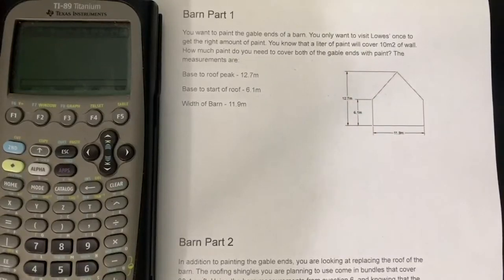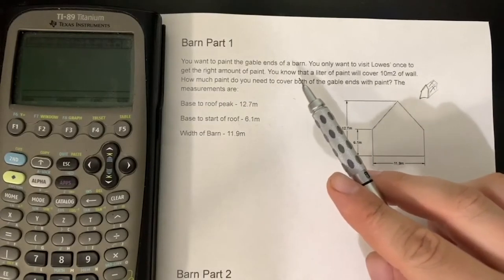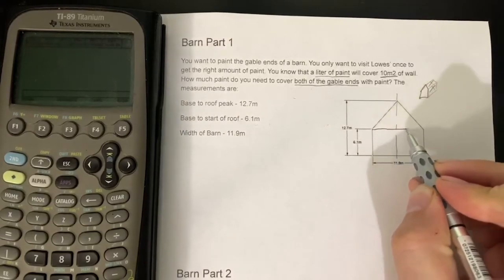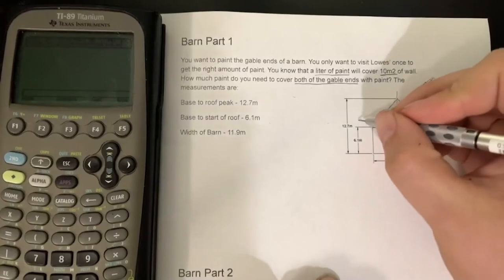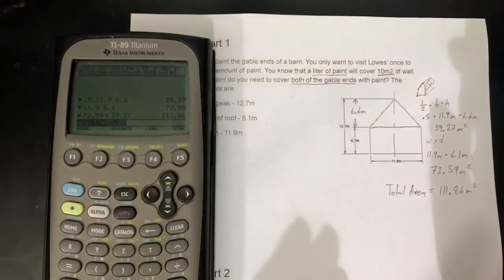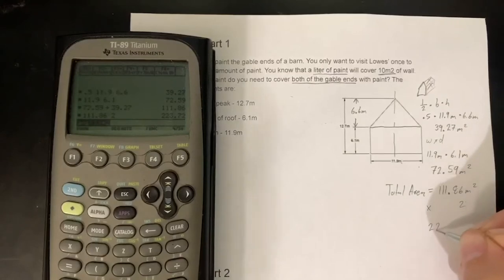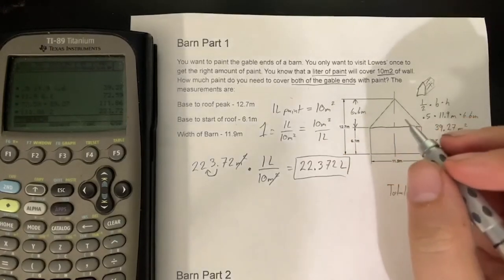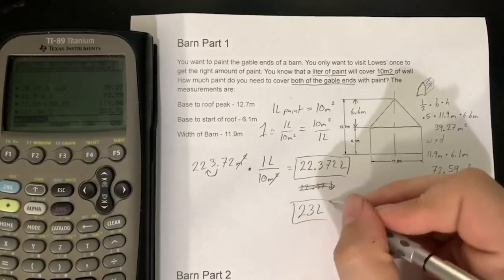Barn Improvements Part 1 - Calculating Surface Area for Paint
Part of my Engineering Math Review for Project Lead The Way Engineering students. Focused on lessons from Introduction to Engineering and Design for a final, or for those about to start Principles of Engineering.

In this video, part 1 of 2, we take an initial look at the combined surface area of two shapes, then using that information to convert into how much paint needed to paint part of the building